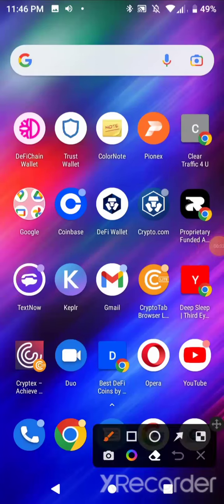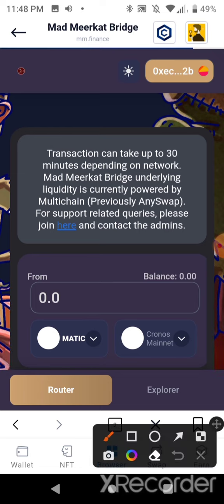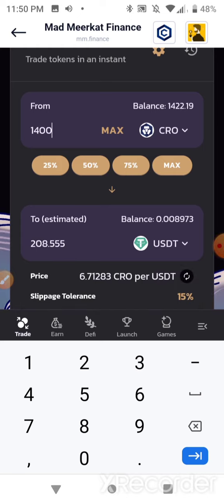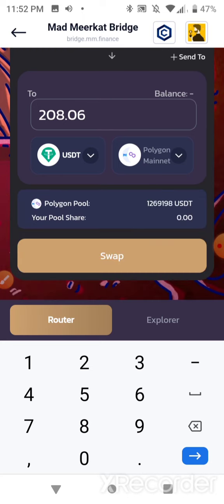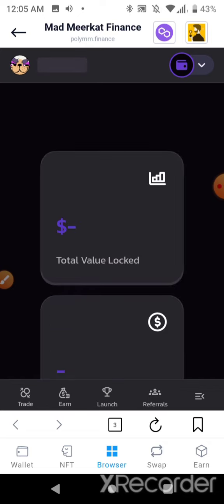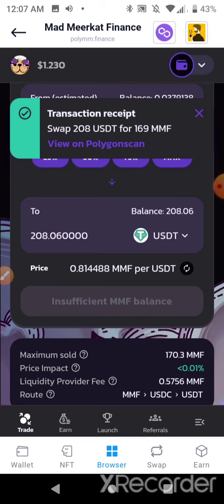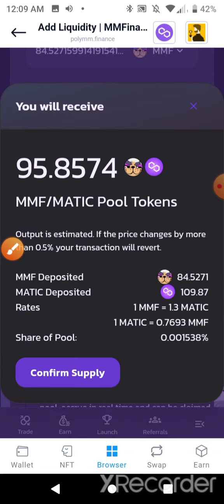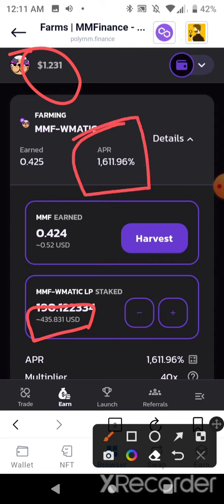😈Mad Meerkat Polygon: 1,600% APR, earning $26 per day, This is Madness! 🤑 💵, High yield farming 🚜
to sign up for Crypto dot com and we both get $25 USD :)